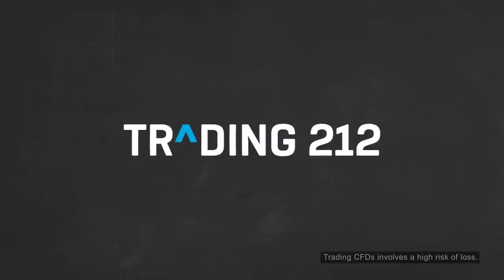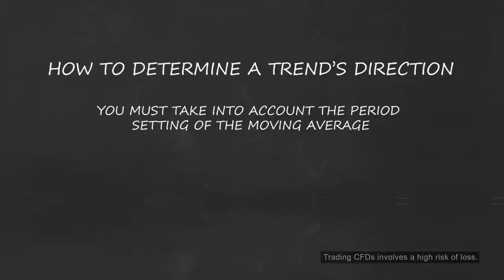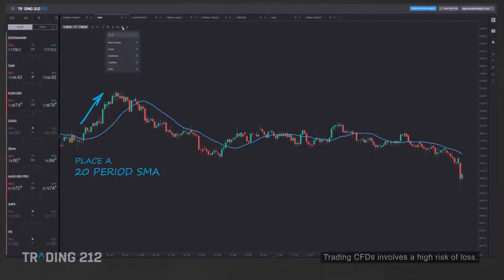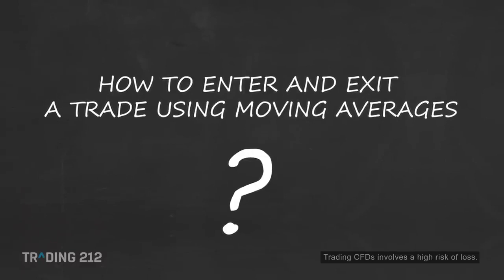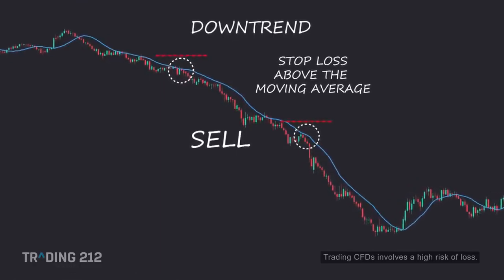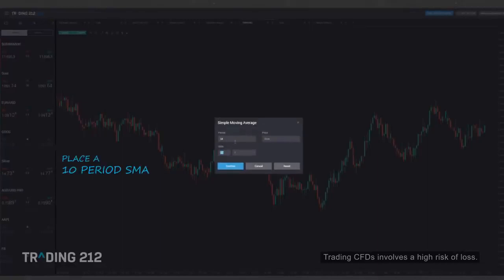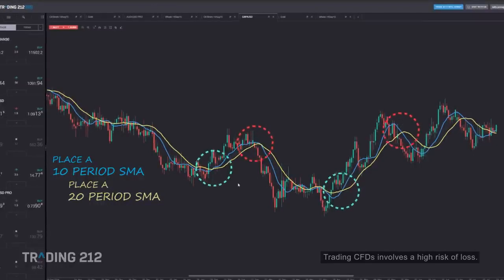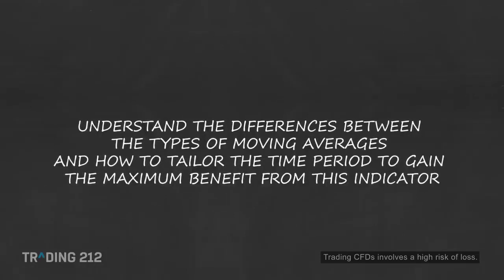How to Trade Moving Averages Part 2